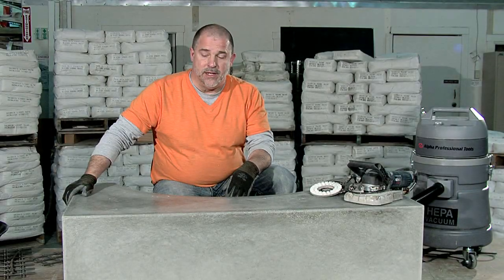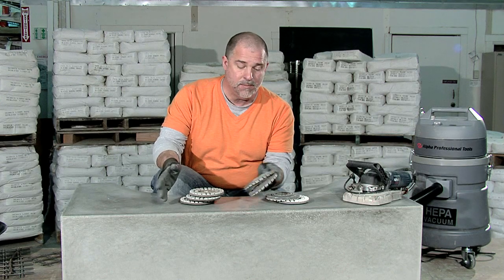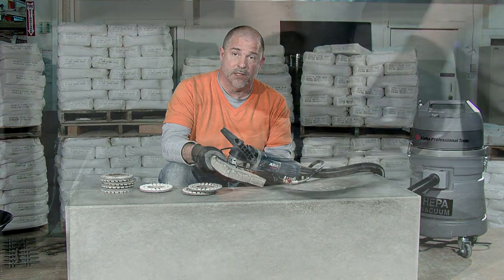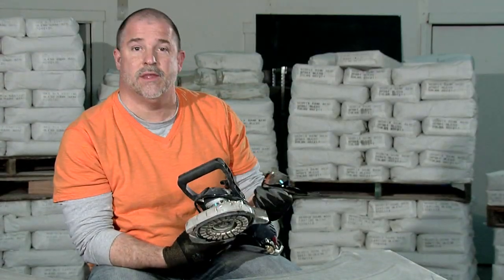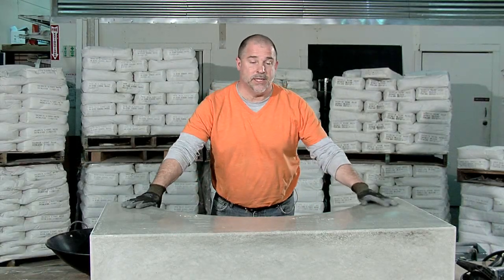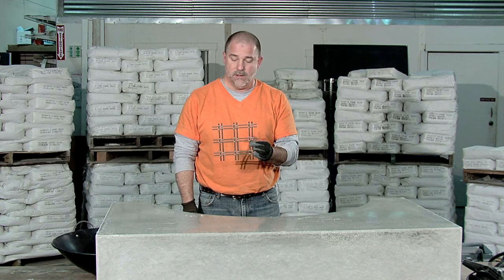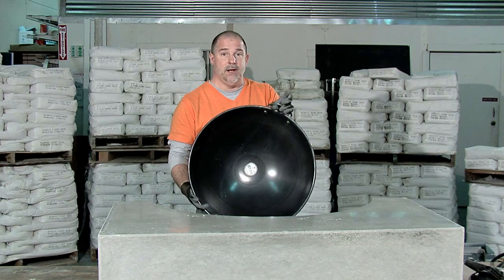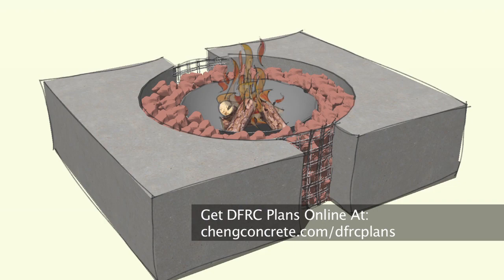Quadra Fire Cube Polishing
Watch the process of polishing the Quadra Fire Cube after it has cured and been demolded. Straight out of the mold the concrete has a dull, matte appearance, but once polished it will have a high gloss finish. The process uses these pads: 500 grit, 1000 grit, 2000 grit and 3000 grit. The interior of the circle does not get polished since it won't show when the fire cube is assembled. This is only half of the cube; two of these will be joined with wire mesh and filled with lava rock. A wok will be added which will serve as the actual fire bowl